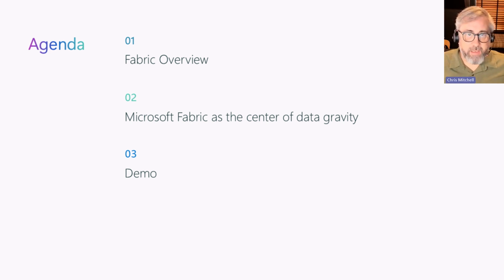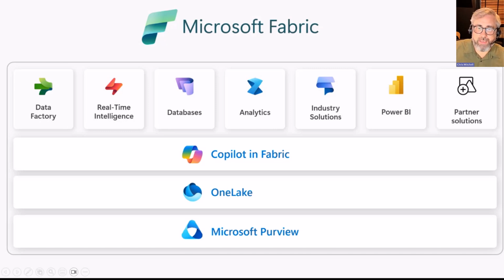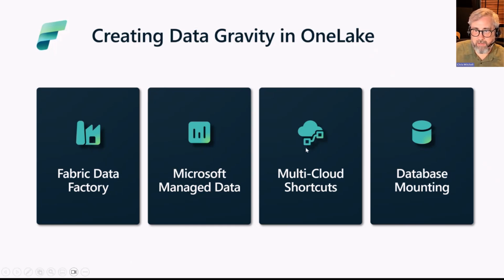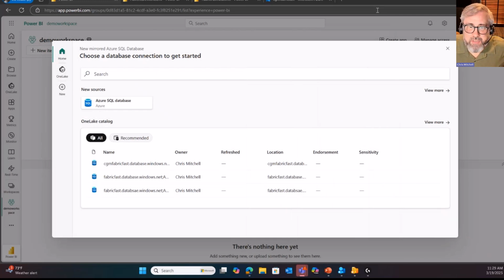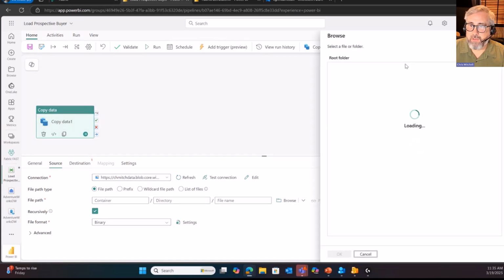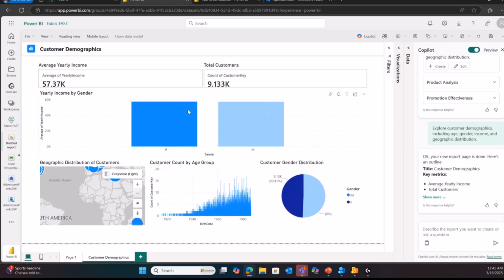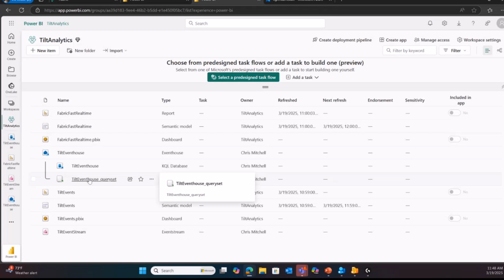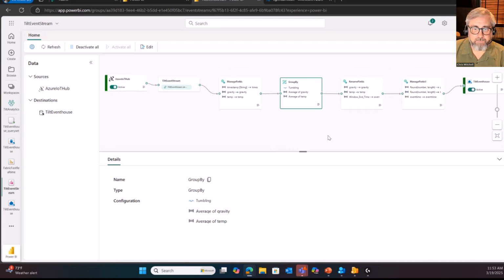Fabric FAST - Introduction and Demo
In this Fabric FAST session, Chris Mitchell provides a technical introduction and overview of Fabric, including how to get started, a tour of the main experiences within Fabric, and provides a fun hands-on example of integrating with a local device sensor.